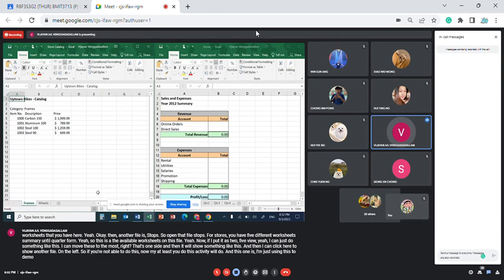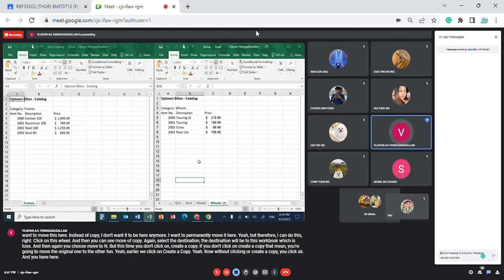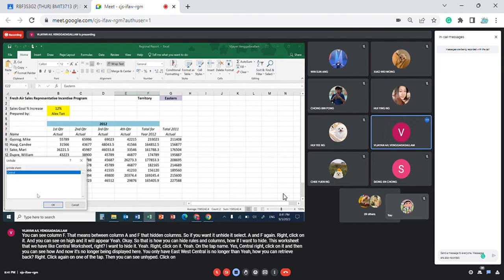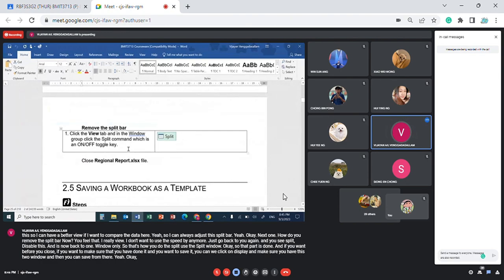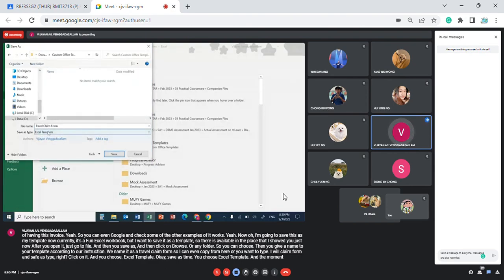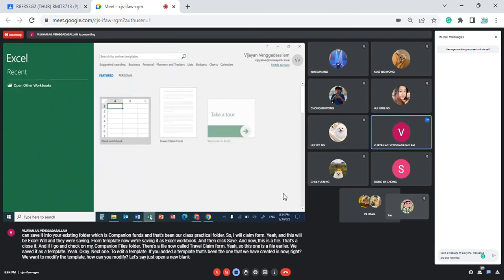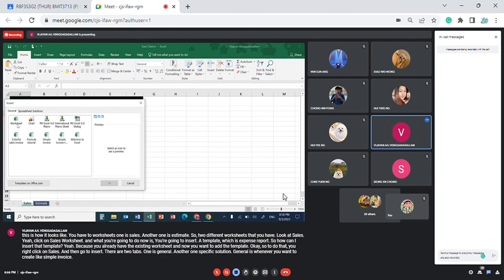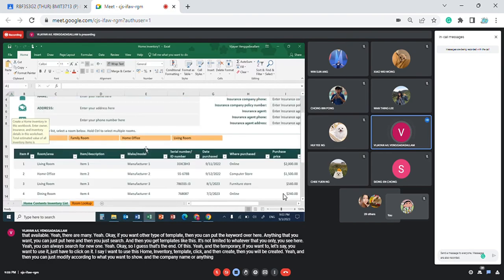BMIT3713 ADVANCED SPREADSHEET - 2.0